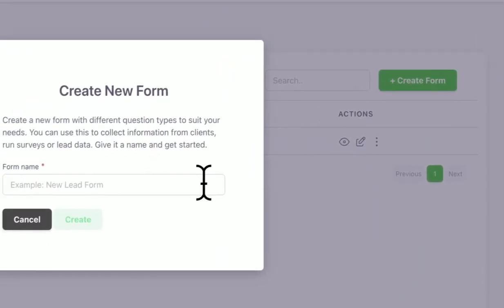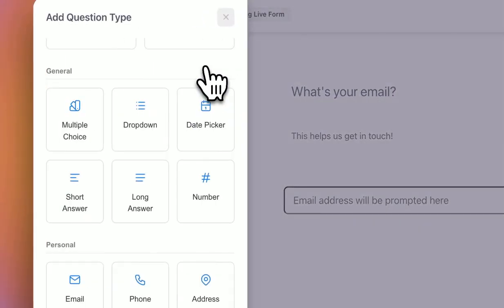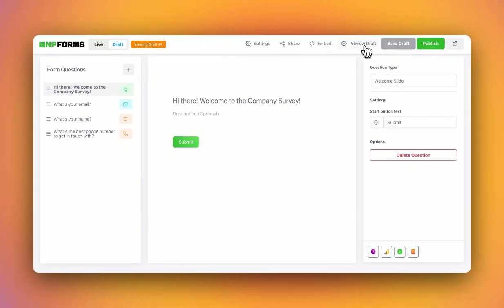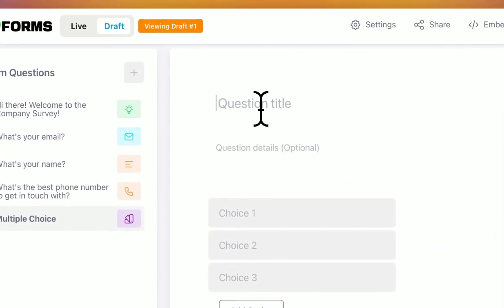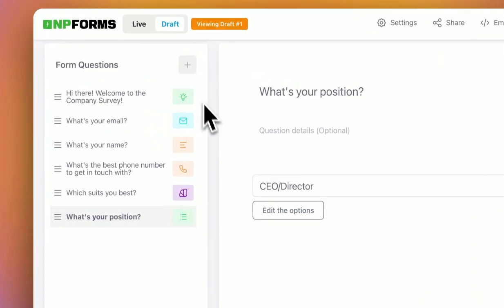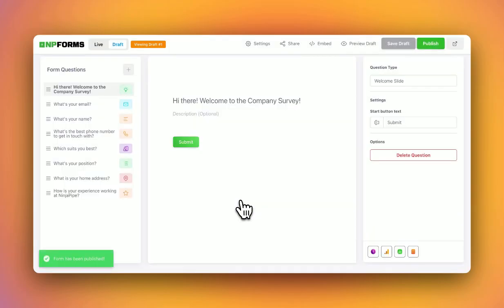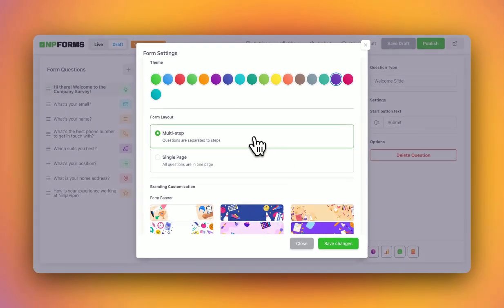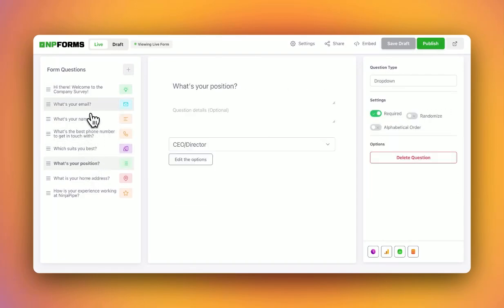Design Elegant & Powerful Forms with NinjaPipe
Here's how you can design simple and beautiful forms with NinjaPipe CRM and Sales Platform

Signup today and simplify your business operations with NinjaPipe!